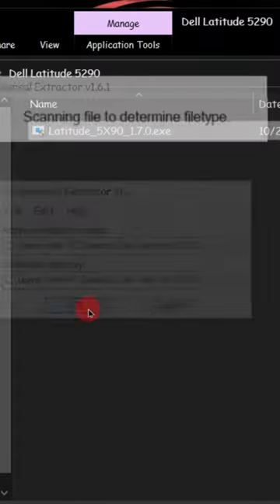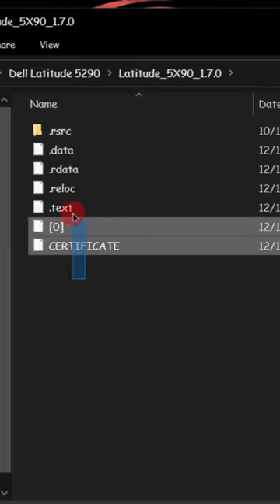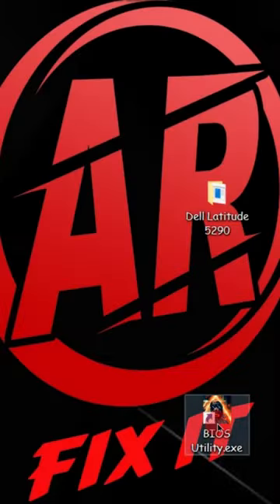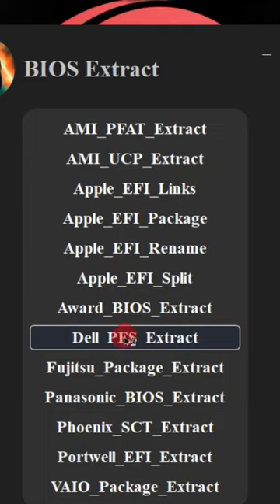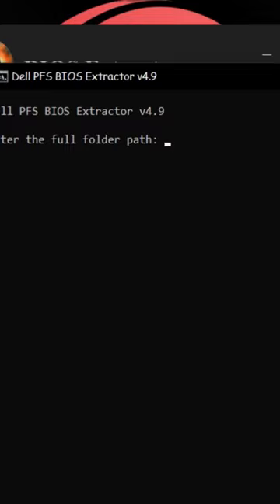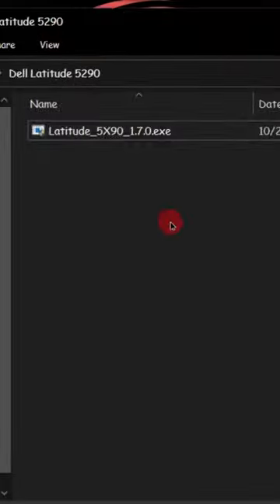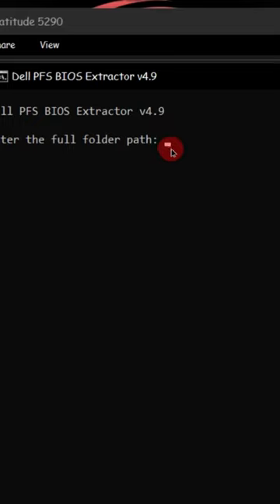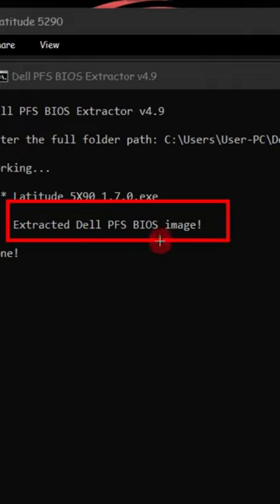How to extract Dell PFS BIOS executable file and get the image file from it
Dell PFS executable file cannot extract just by using  winrar or 7-zip software. in order to extract and get the .bin or image file from the .exe file, we need this tool to do it to us.. its just simple, just follow the step on how to do it. thank you guys for watching and have a safe day y'all..